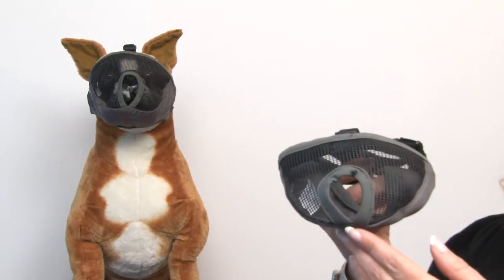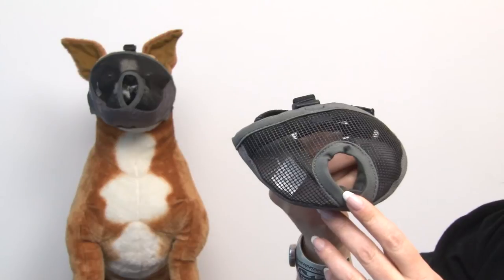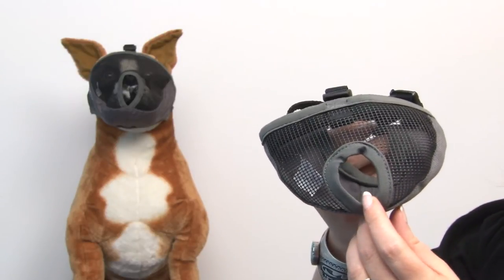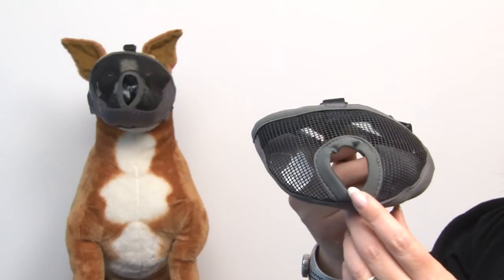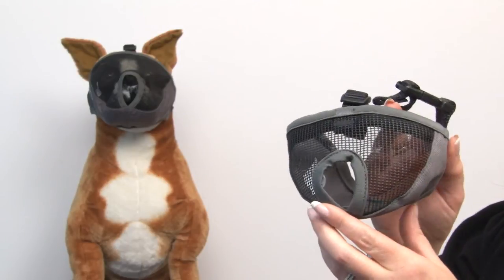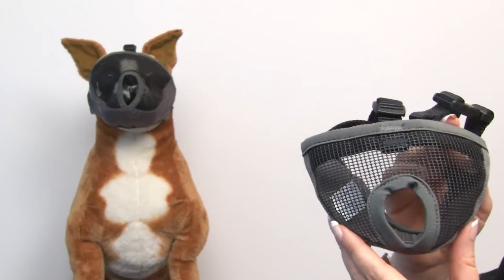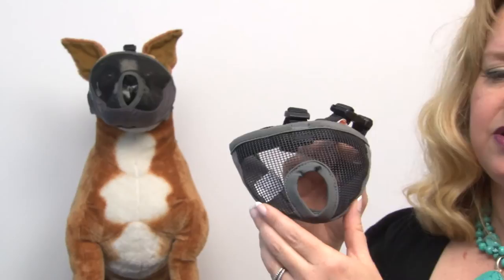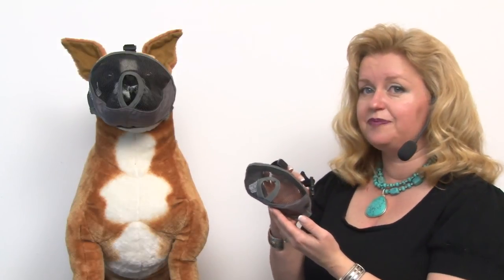Short Snout Dog Muzzle by Canine Friendly - Gray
Protect dogs with a muzzle specially designed for snub-nosed breeds. Available at BaxterBoo.com